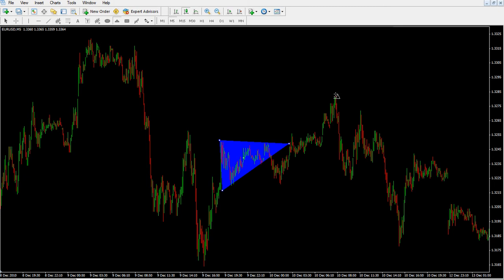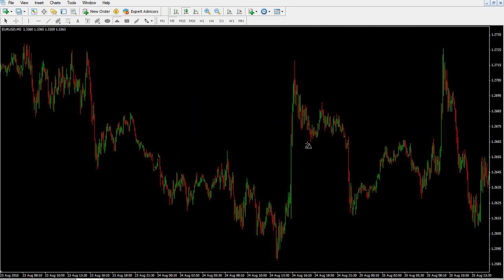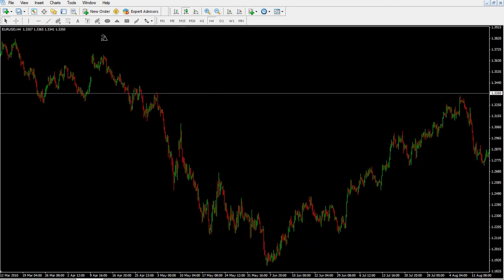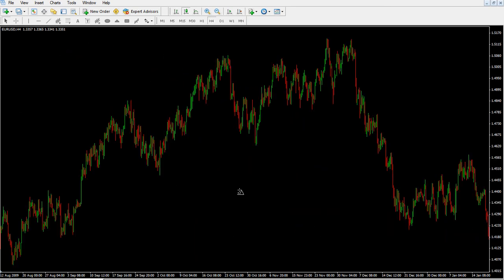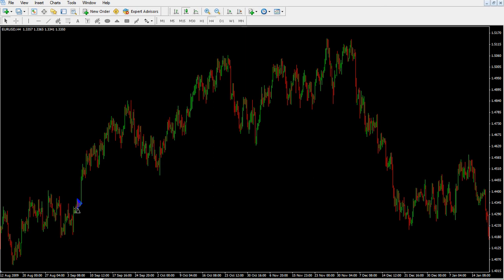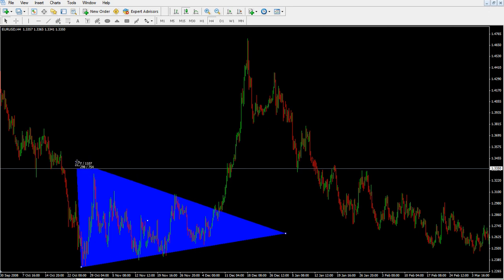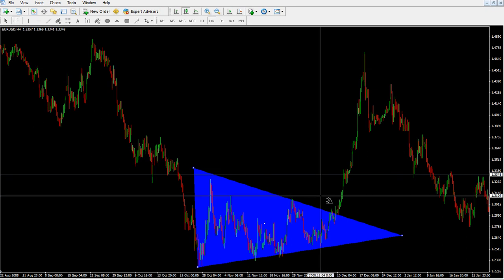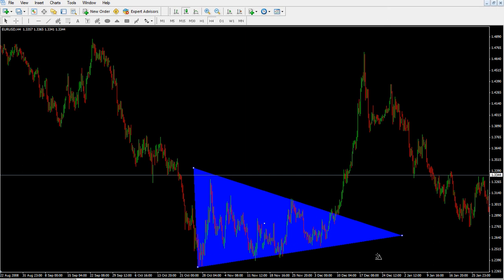Forex Patterns: Triangle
Forex patterns on live charts